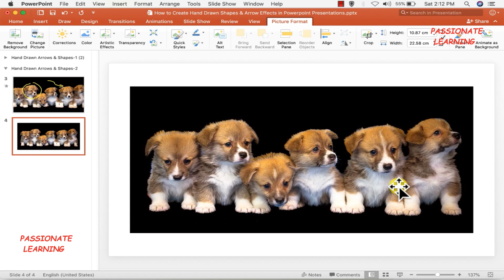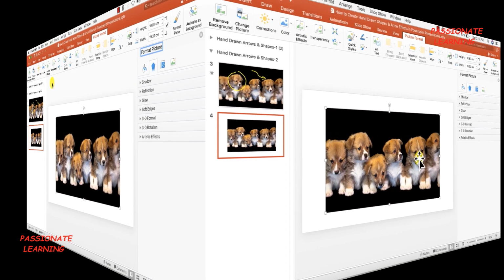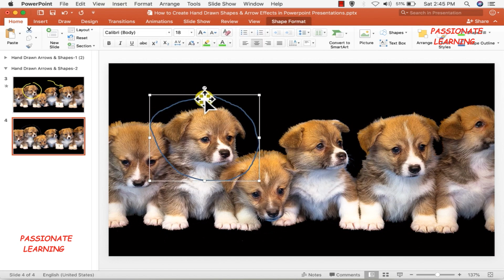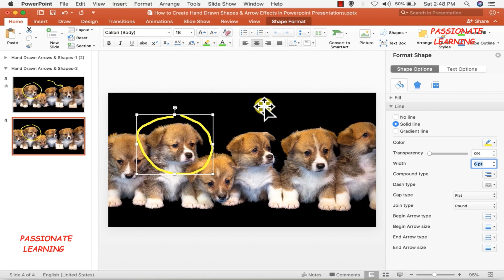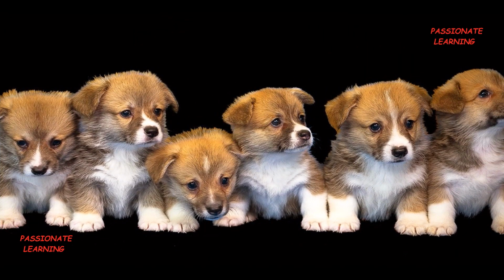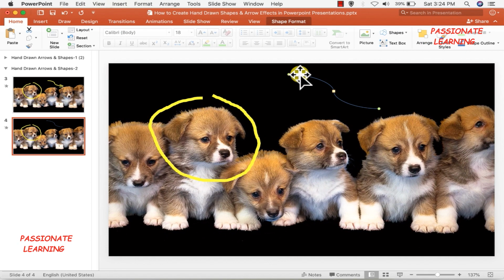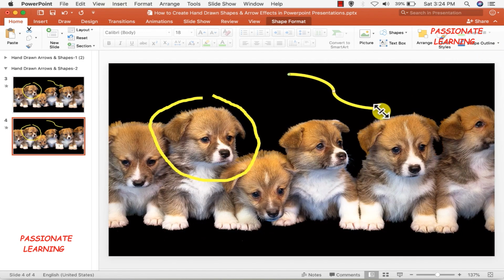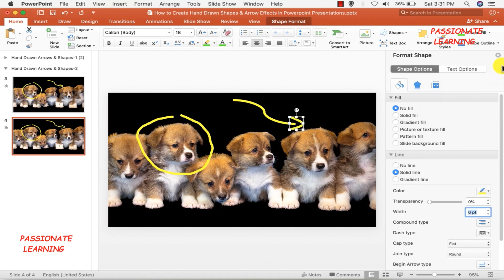How to Insert Creative Hand Drawn Effects for Arrows & Circles in PowerPoint (With Cool Animations)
How to Insert Creative Hand Drawn Effects for Arrows & Circles in PowerPoint Presentations (Along With Cool Animations)

Tutorial for Making Beautiful Circles and Curved Arrows In PowerPoint Easily.

(Cool Powerpoint Animation Tutorial for Beginners)

Let’s Try and Hit 100 Likes…..

Hello Friends…

In today’s PowerPoint Presentation Tutorial, we would be learning:-

-- How To Make Beautiful Circles and Arrows In PowerPoint Presentations, using Hand Drawn Effects

-- And, How to Animate those Shapes, in order to create Cool Visual Effects

These methods are Very Easy to Learn and Apply.

Friends, Have you ever wondered……

-- That while making PowerPoint presentations…

-- If you can Insert Beautiful Effects Or  Cool Animations,

-- Then your presentations can become more visually appealing.

-- The Basic Fundamentals are the same for different versions of PowerPoint,  be it 2007, 2010, 2013, or 2016, for Windows as well as for Mac

-- By Learning how to make good animations in PowerPoint , You can make your presentations more effective.

Although these are advanced powerpoint animation techniques, but this powerpoint tutorial can easily be learned by Beginners also

So friends, Let us Learn some Cool PowerPoint Tips and Tricks & Powerpoint animation hacks , like

-- Inserting Shapes in PowerPoint ,
-- Making Beautiful Circles as well as Arrows

And then, applying Cool Animation Effects, in order to create beautiful looking slides

( This video about How to Insert Creative Hand Drawn Effects for Arrows & Circles in PowerPoint  and also Adding Cool Animations , is Presented by – Passionate Learning )